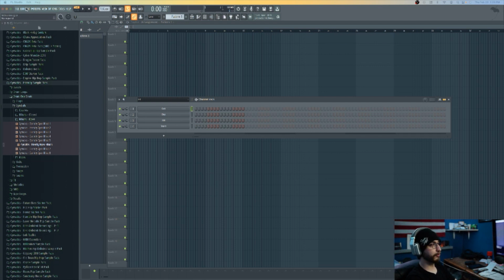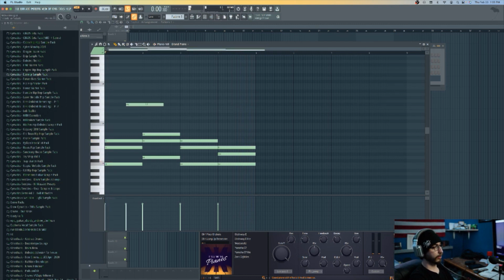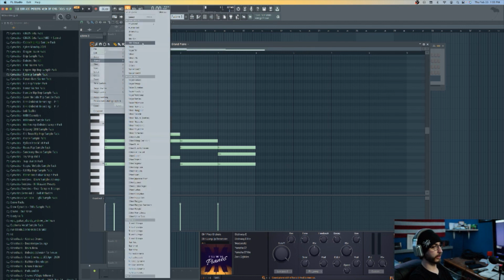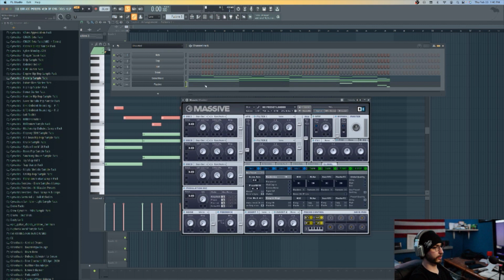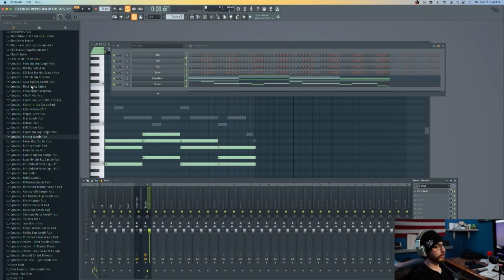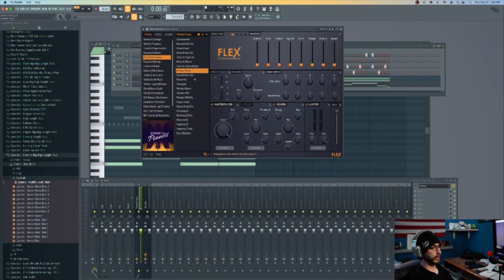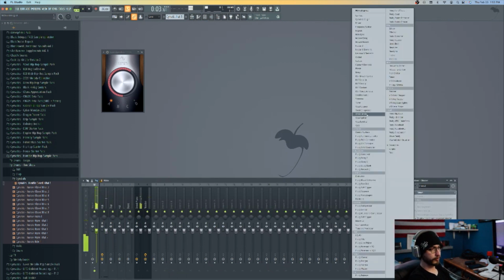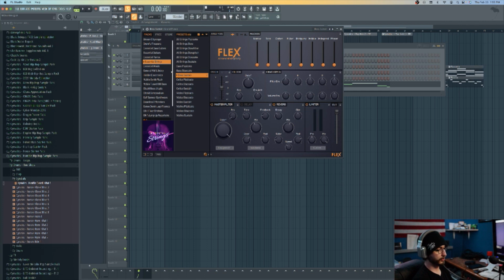Squidz Killinit Production Video 1 - How To Make A Hip-Hop Beat in FL Studio 20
Hey everyone! this is my first production video. Its a little slow going for now, but the more I do the better I'll be. I will also get down the clarity of the daw down. But, for being the first video, I think this will be alright.